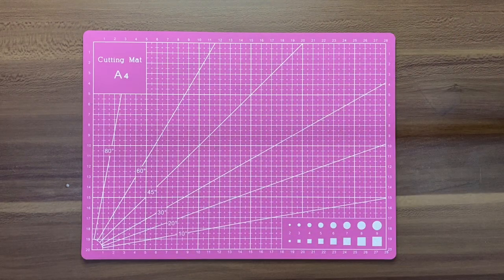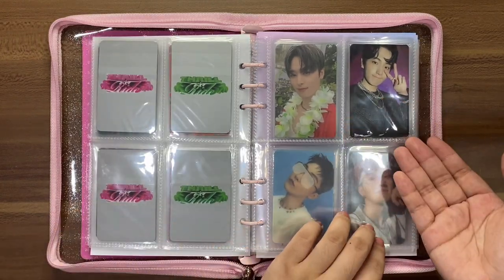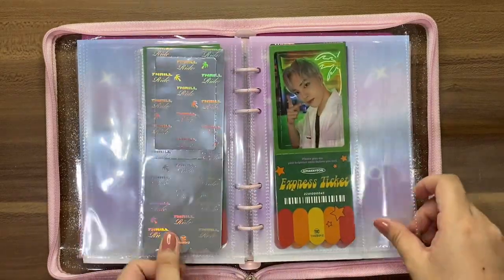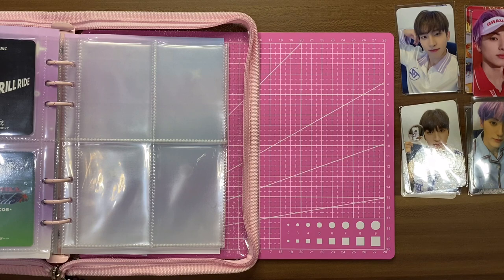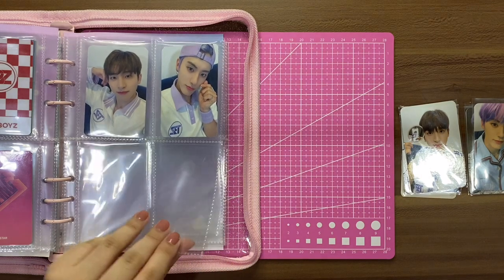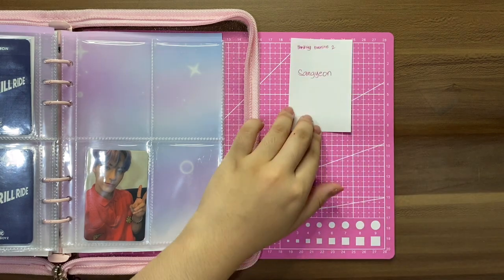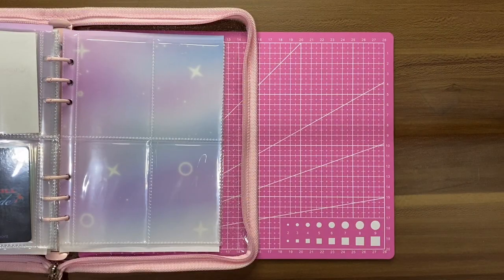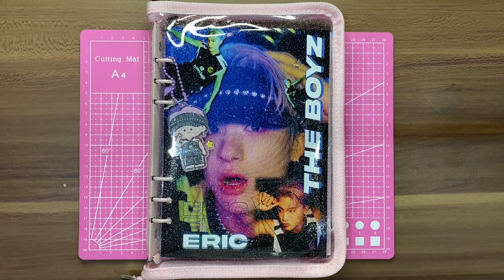(Figure out how to) Organize my binder with me! 🎢 Thrill-ing only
figuring out how to organize my binder 😭

~ binder cover designs by @032112cart on twitter ♥ ◡̈